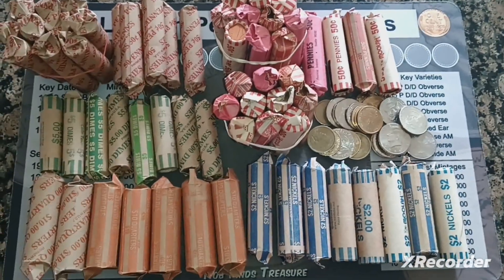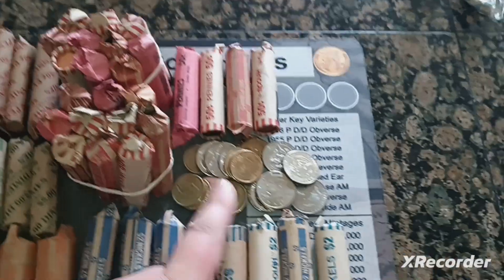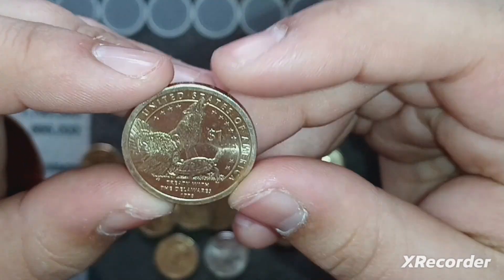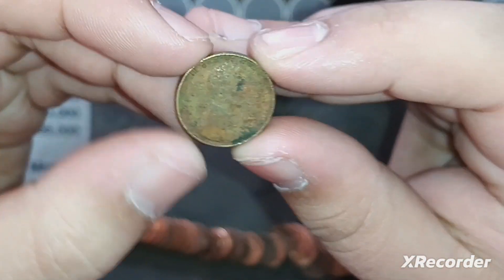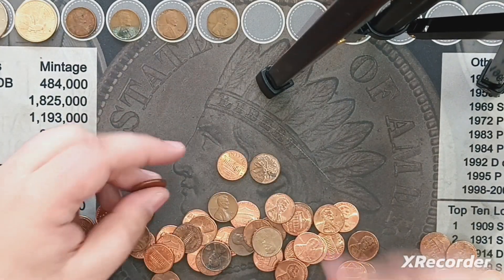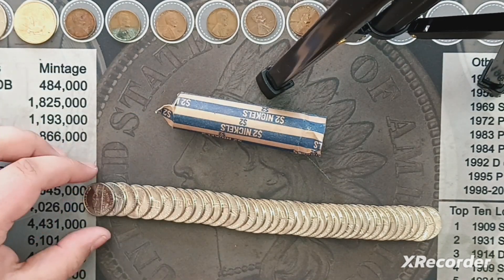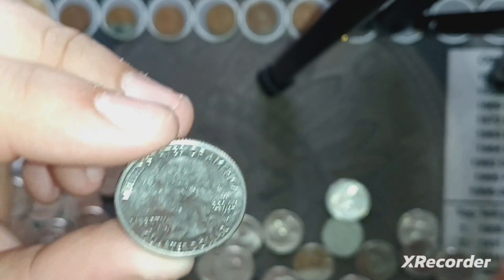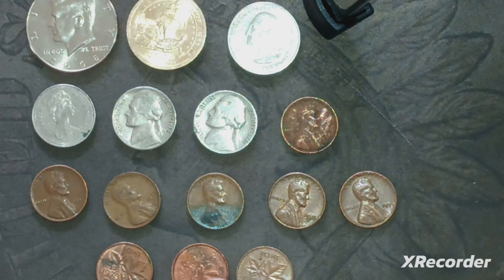Random coin search - West Point quarter strikes again! We took the "w" on this hunt!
This is a good hunt, and I wasn't expecting to find another W quarter. This hunt consisted of a bunch of penny rolls, a few nickel rolls, some dime rolls, and a few quarter rolls. Well, I guess the quarters got lucky because we have a good find.

Instagram is andrews_collectibles_more
Facebook is Captaincollectorandyetc Pattara